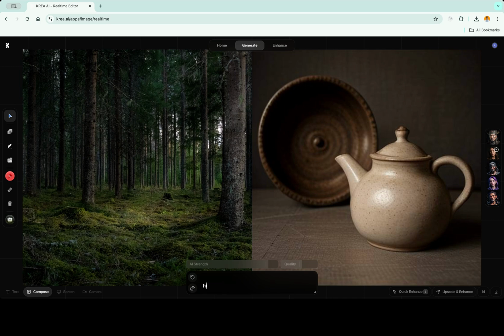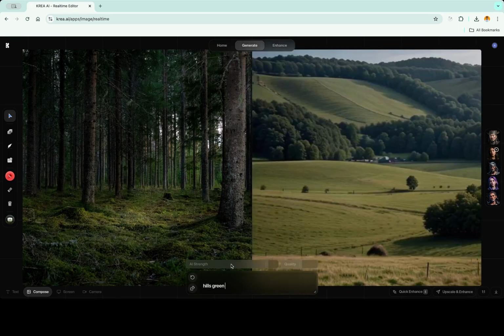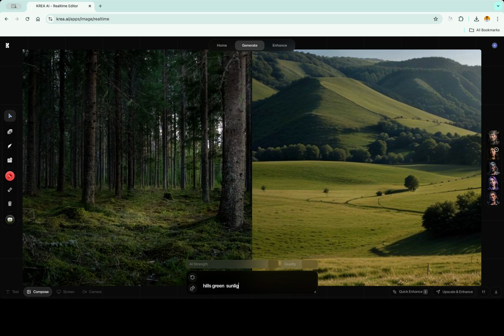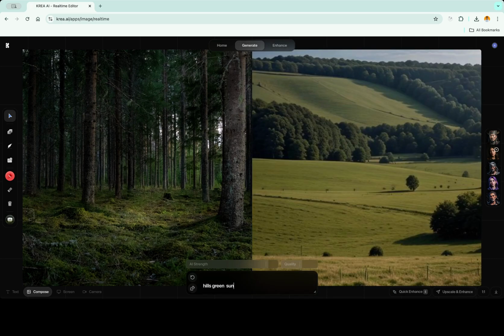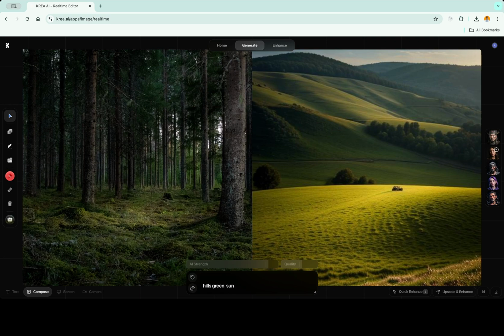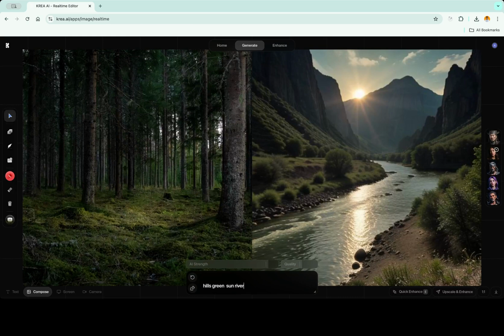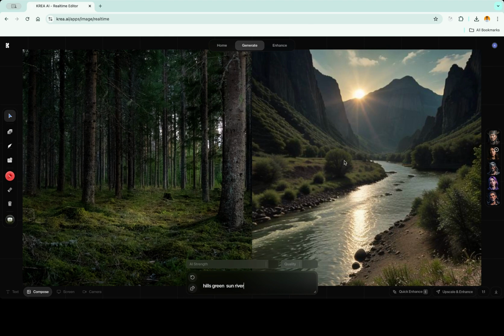How to Use AI to Generate Stunning Images: A Step-by-Step Guide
Unlock the power of artificial intelligence to create incredible images with ease! In this video, we'll walk you through the entire process of using AI tools to generate visually captivating graphics. Whether you're a designer, artist, or simply curious about AI, this tutorial will cover everything from selecting the right AI platform to fine-tuning your images for the best results. Watch now to discover how you can leverage AI to enhance your creative projects!